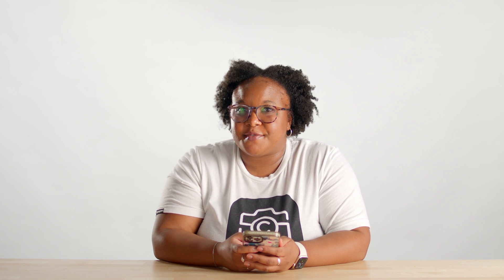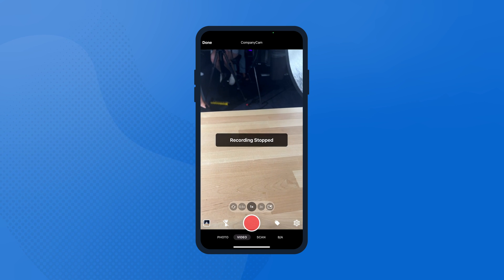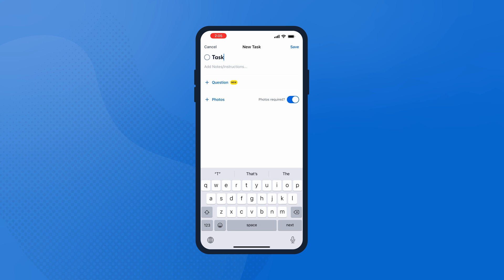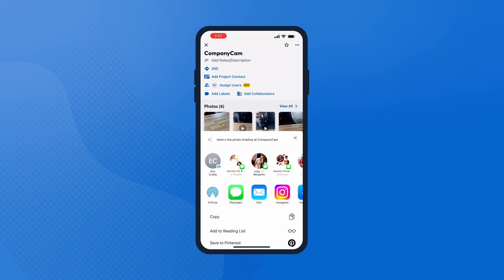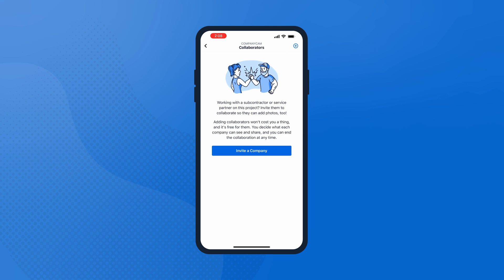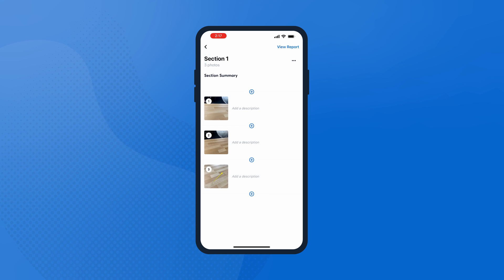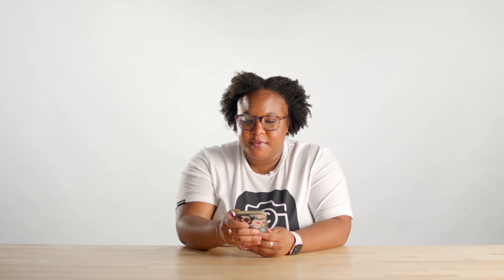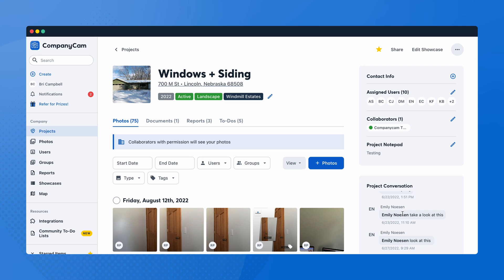CompanyCam Mobile App Demo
Want to learn more about the CompanyCam mobile app? This demo is FOR YOU!  Whether you’re brand new or an expert user, get a refresher on taking photos and sharing them. Bri will also take you on deeper dives into specific features like photo reports and project collaboration.